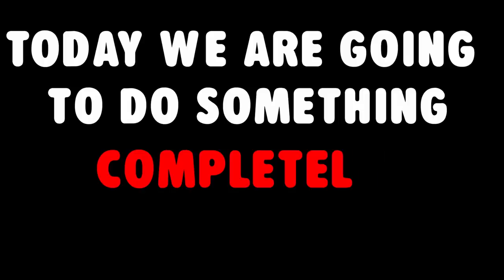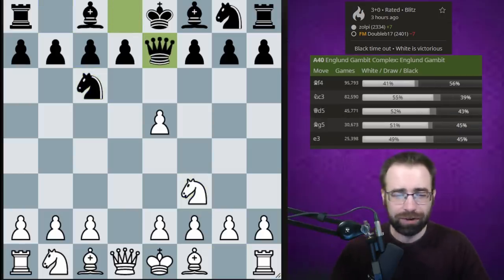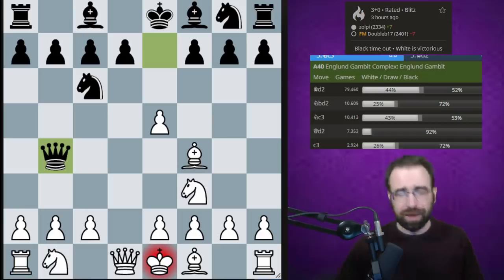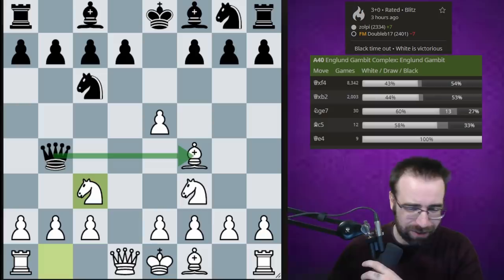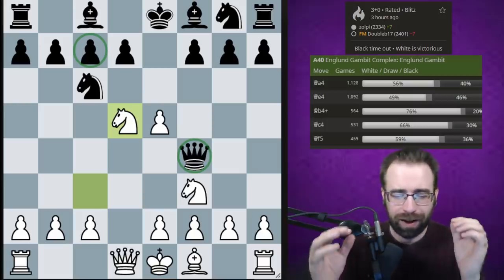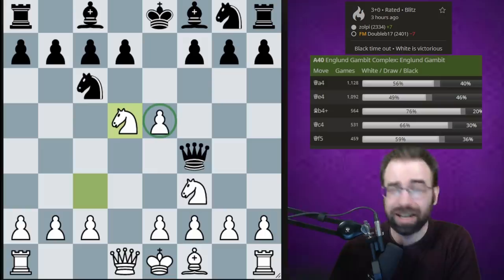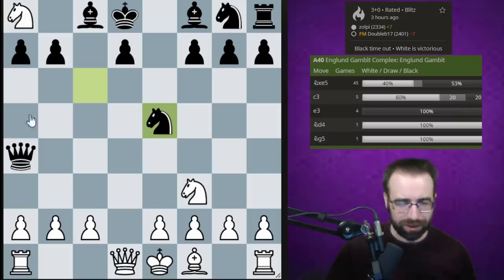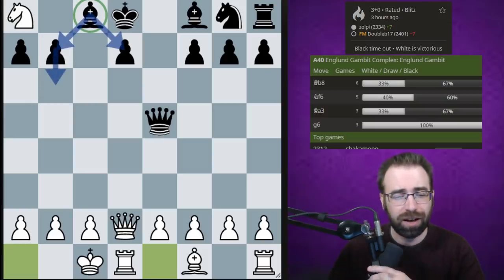A Completely Pointless Refutation of the Englund Gambit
What's the point of this odd variation? I mean... you could... but why?

In the video, Jonathan Schrantz explores the Englund Gambit and points out an interesting but not entirely necessary refutation of this popular gambit.